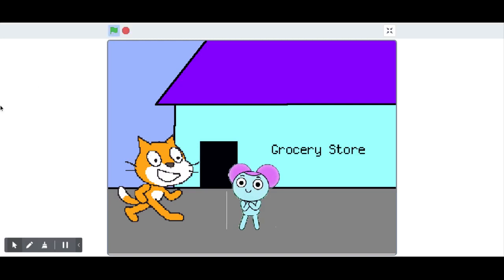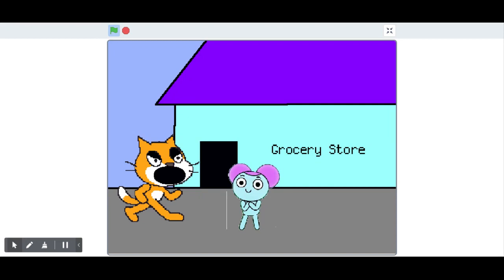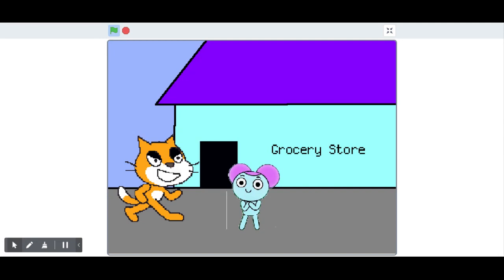Season 2 Episode 1, Pibby Destroy The Buildings on Scratch